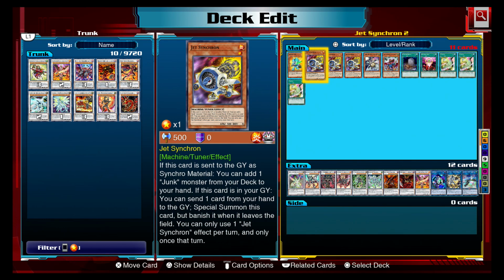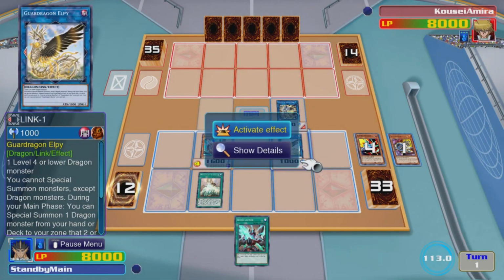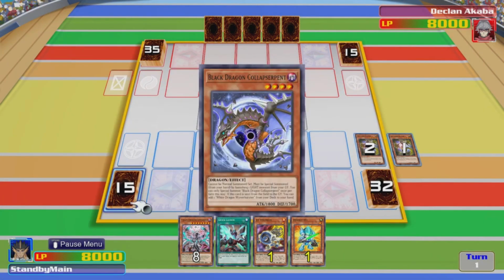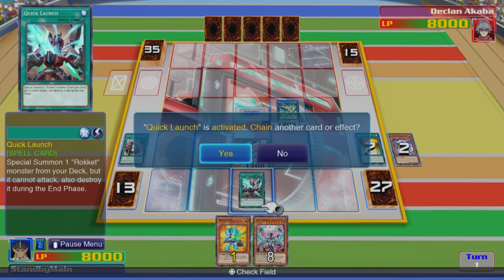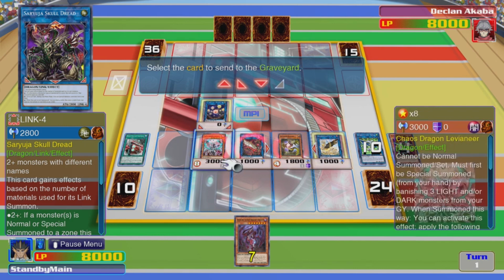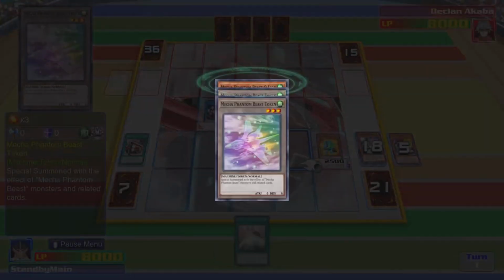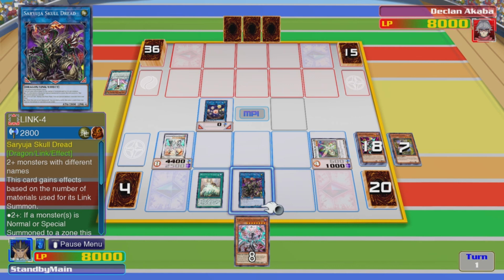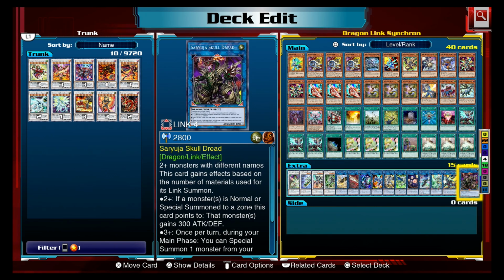INSANE! DRAGON LINK SYNCHRON || Deck Profile || Yu-Gi-Oh! Legacy of the Duelist: Link Evolution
The synchron engine complements Dragon Link in more ways than one.  Most importantly, it effectively raises the skill ceiling and diversifies its lines of play.  There's a reason this is now BANNED in the TCG.